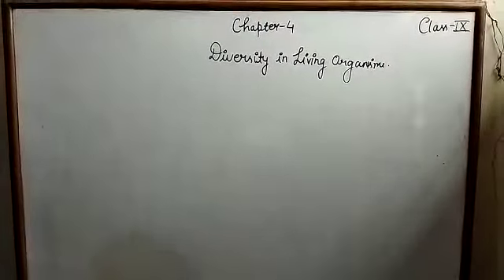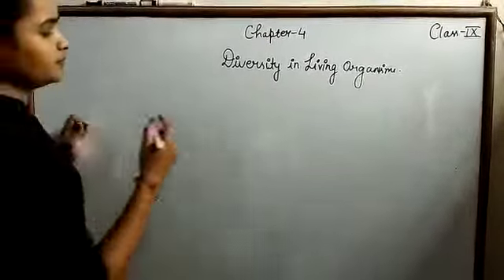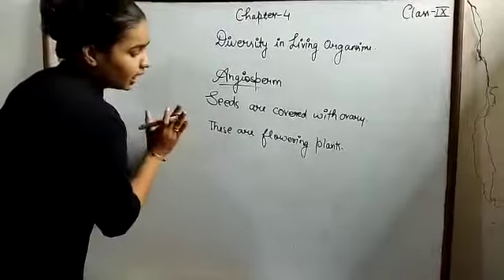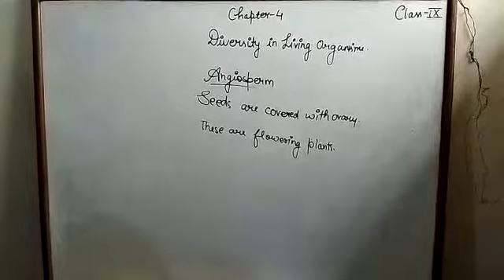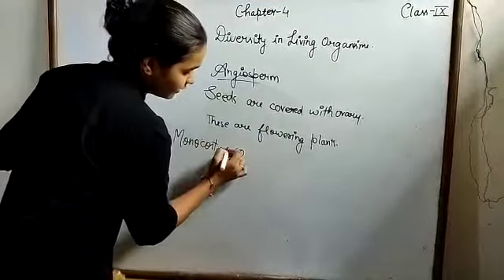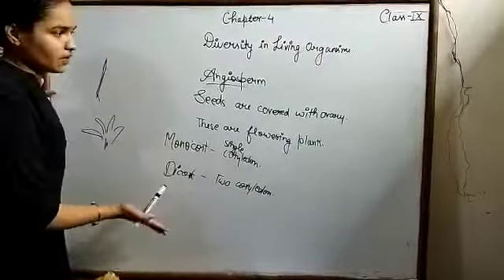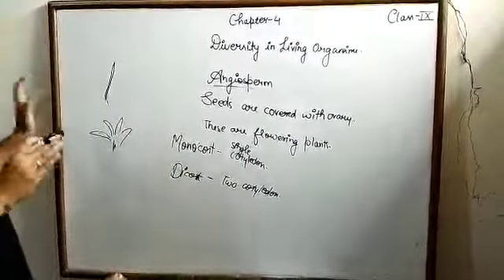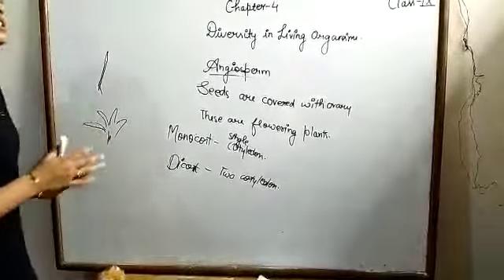3 August 2021